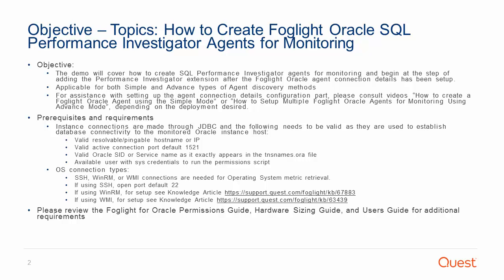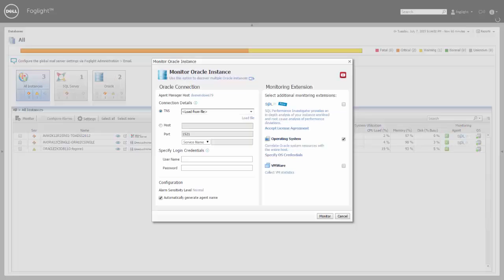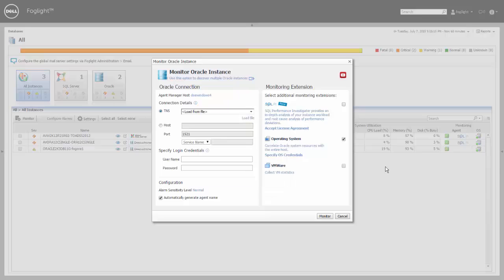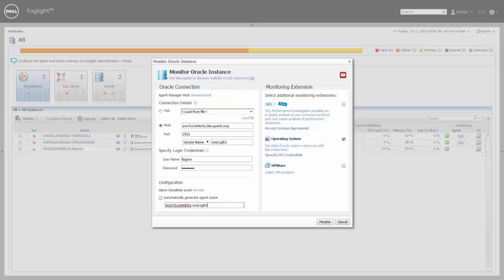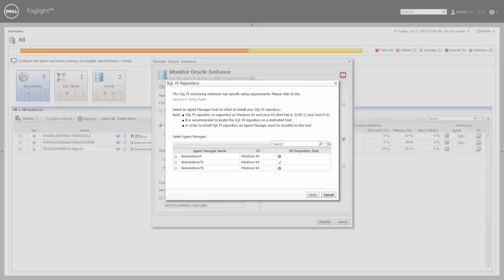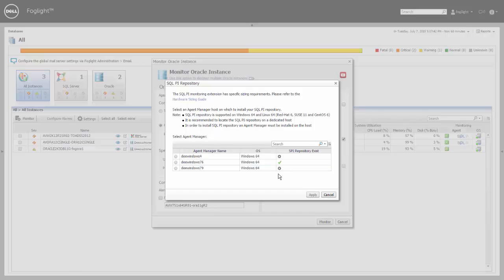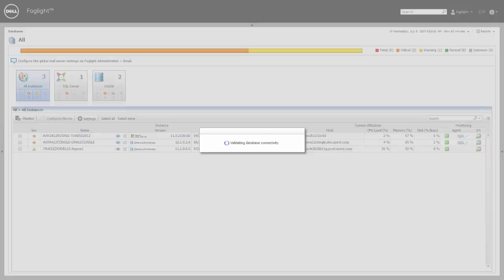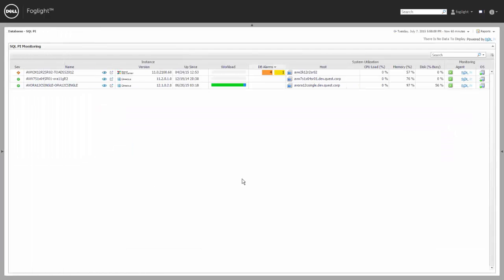How to create Foglight Oracle SQL PI Agents for Monitoring